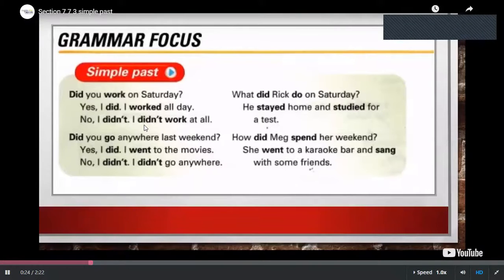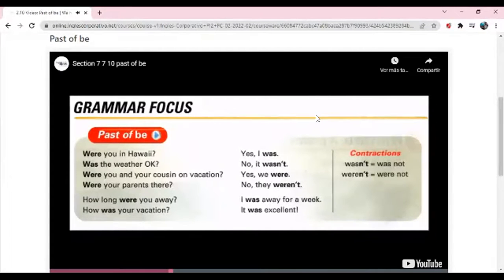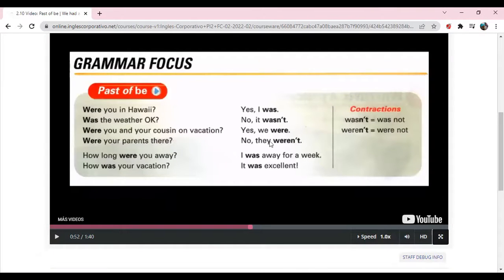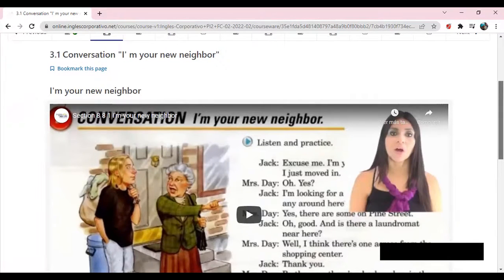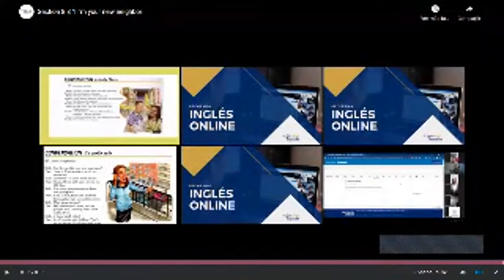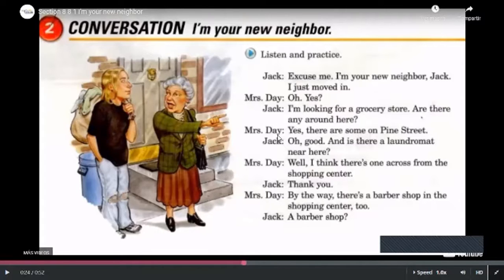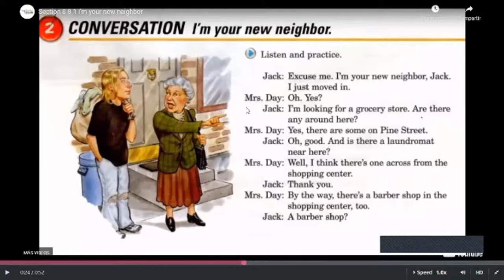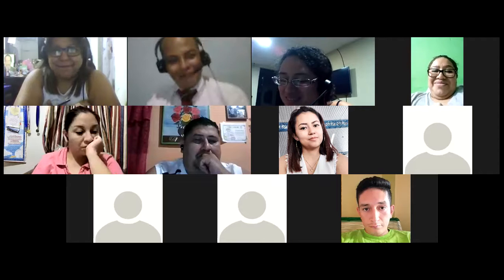Ingles Corporativo - Class #5 - Pre-Intermedio Módulo 2 - Simple past questions and asnwers